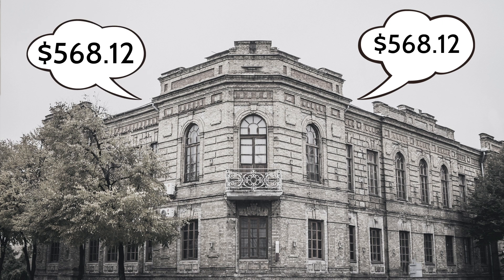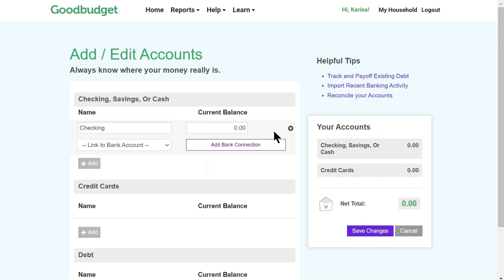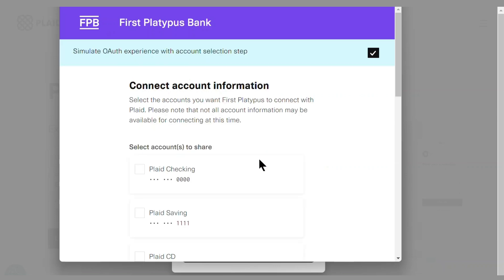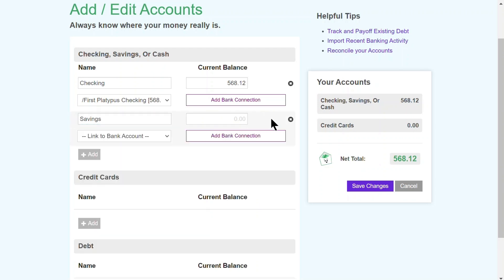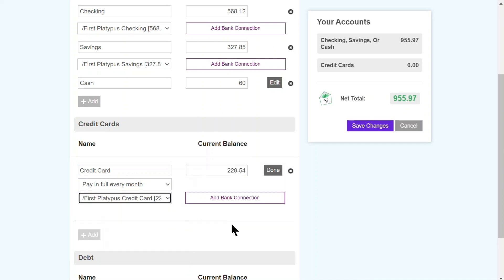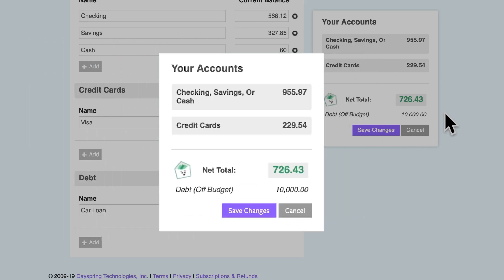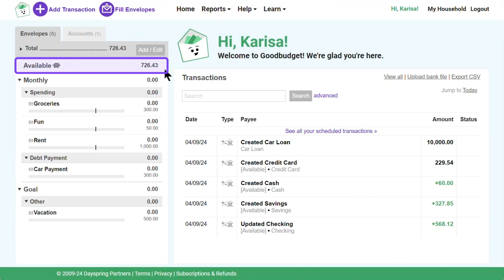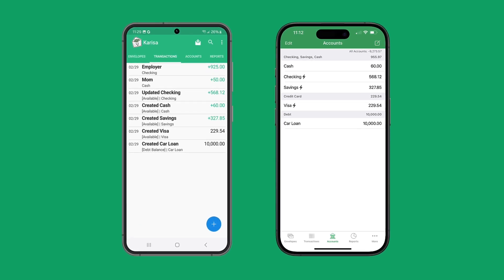Goodbudget Tutorial | Step 2. Add Accounts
Not sure where to start with Goodbudget? Follow these five simple video tutorials to get your budget up and running. In video #2, we cover how to add accounts for your checking and savings.

For more help on adding accounts, check out our Help article

Goodbudget is a home budget app based on the envelope budget system. Available on Android, iPhone, and the Web. Replace your family budget planner, worksheet or spreadsheet with software that syncs.